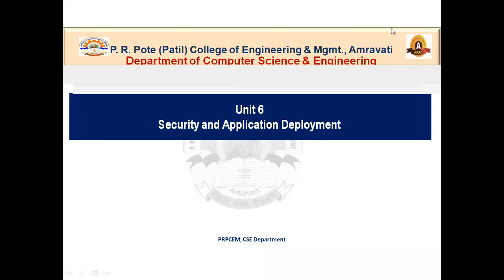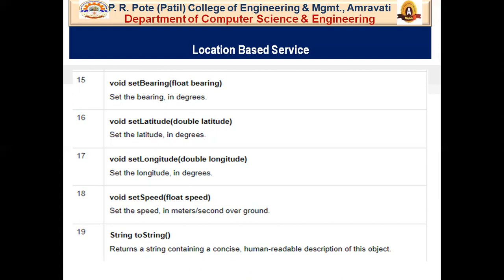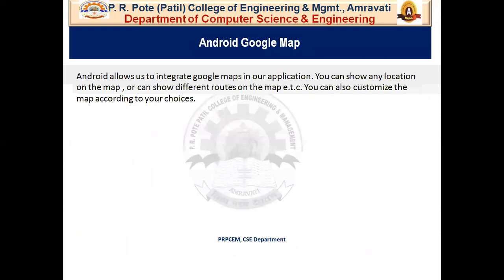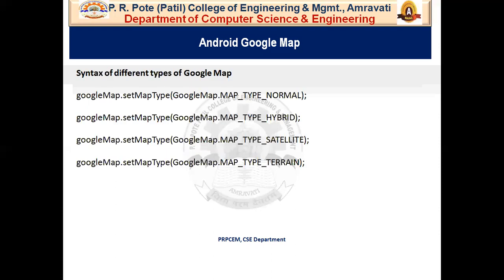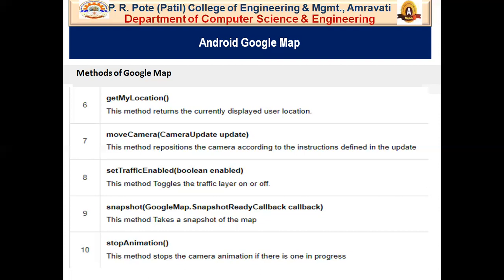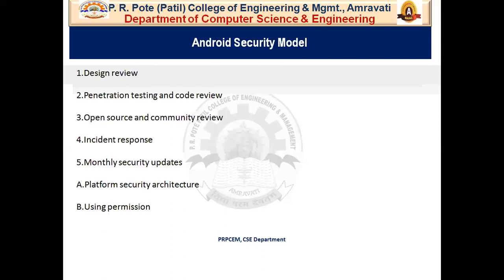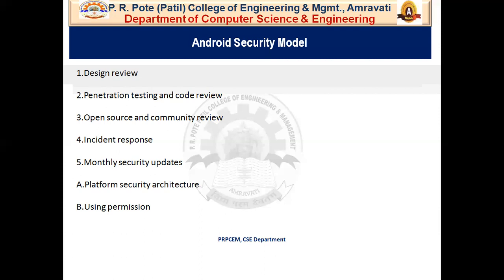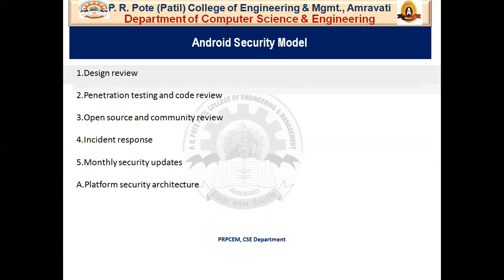Location Based Service | Android Google Map | Zoom Control U6L1